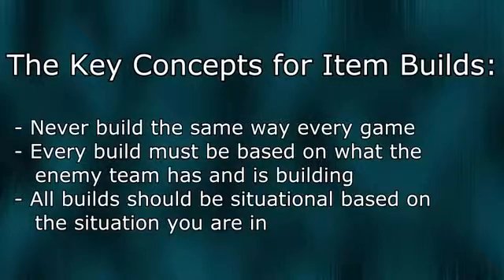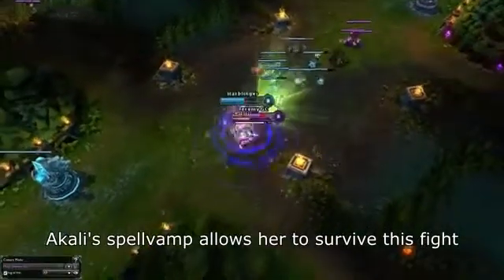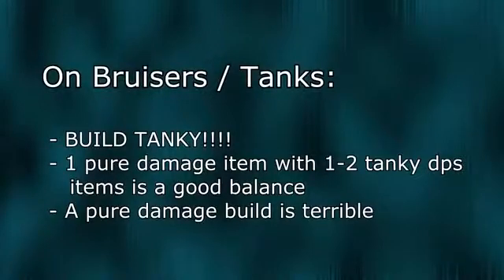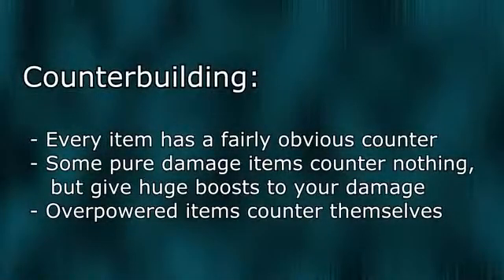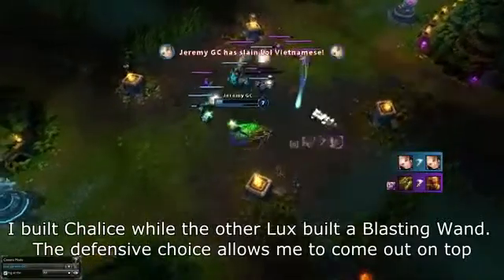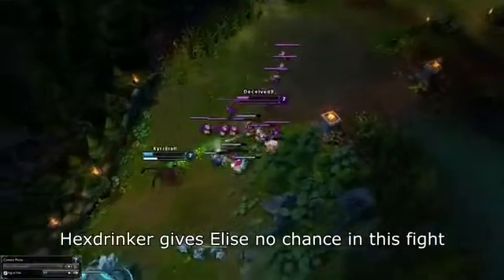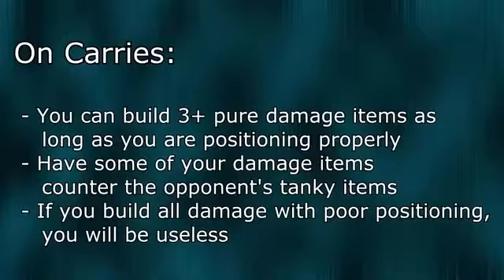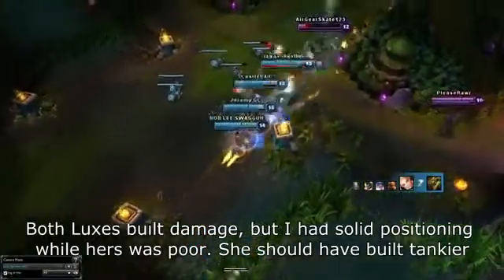Tips for Item Builds | League of Legends LoL Guide